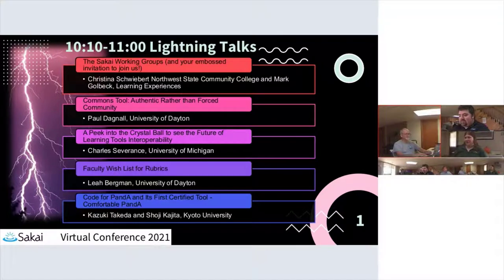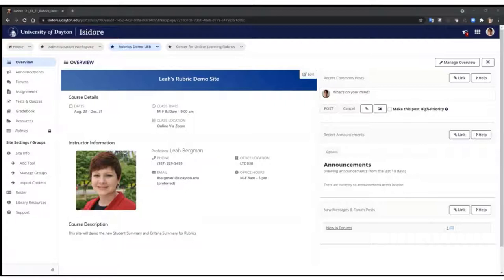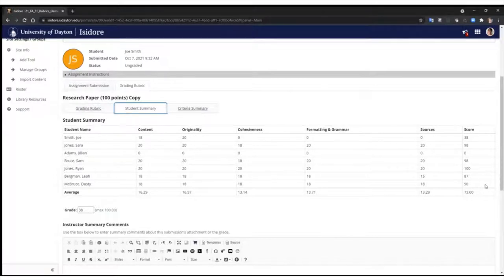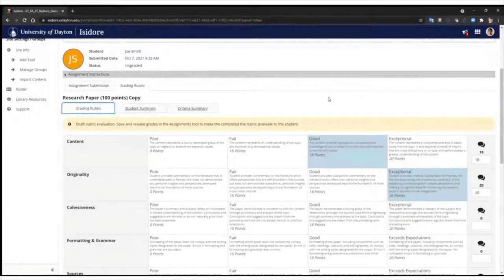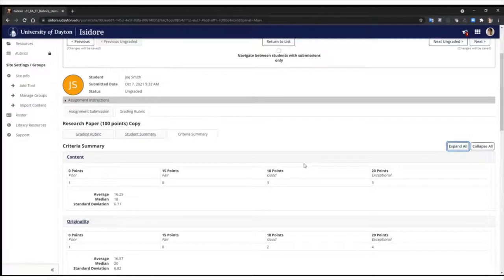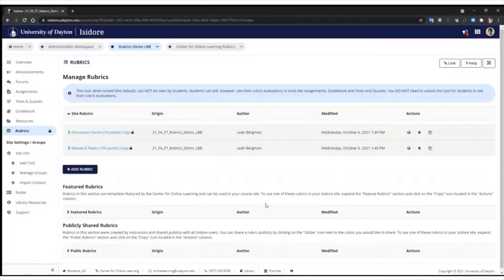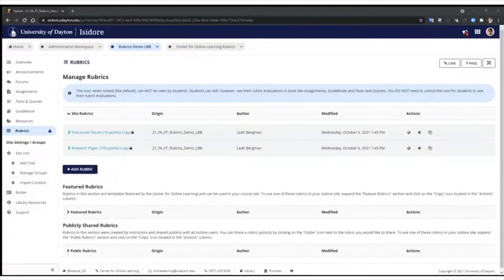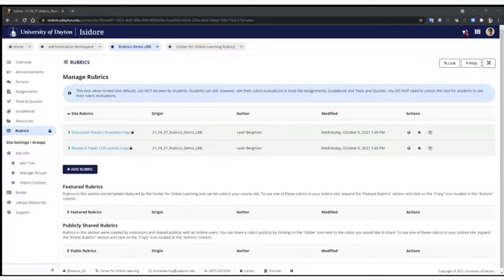SakaiVC21 - LT1 Faculty Wish List for Rubrics